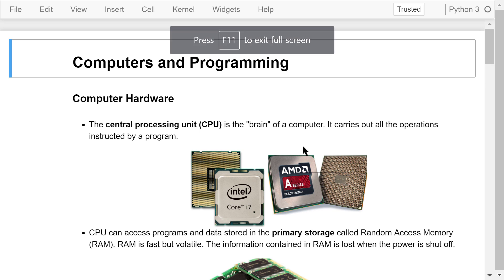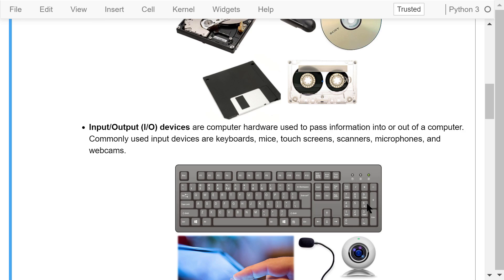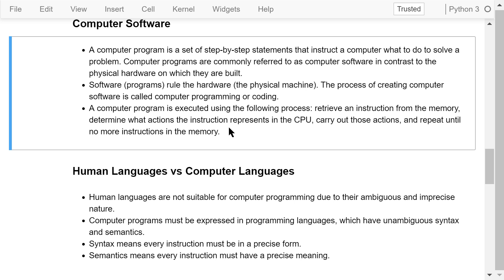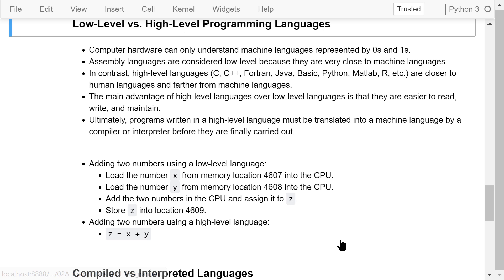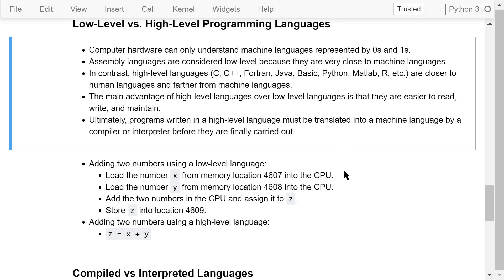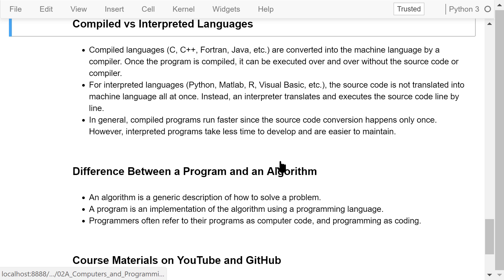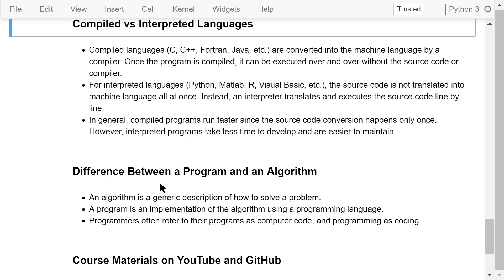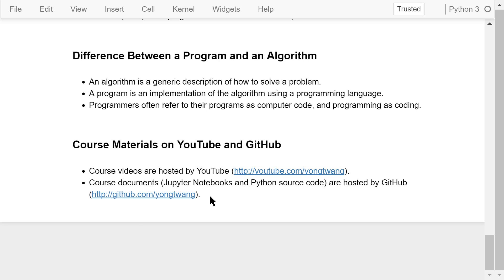Engineering Python 02A: Computers and Programming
In this video, I'll briefly introduce computers and programming languages.